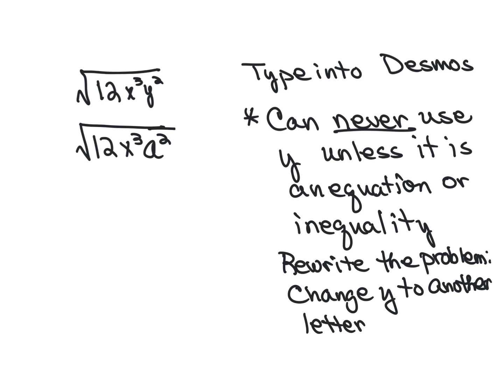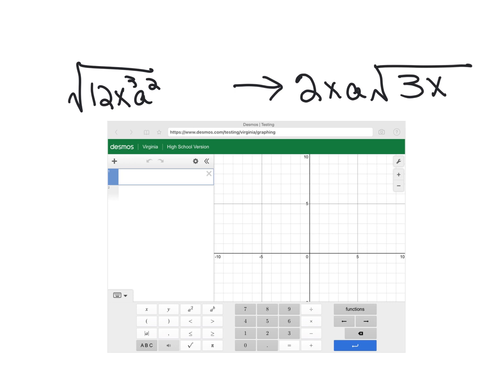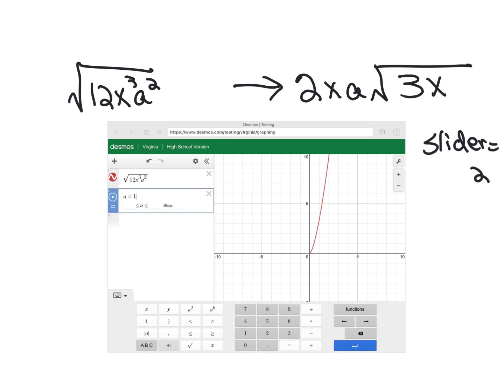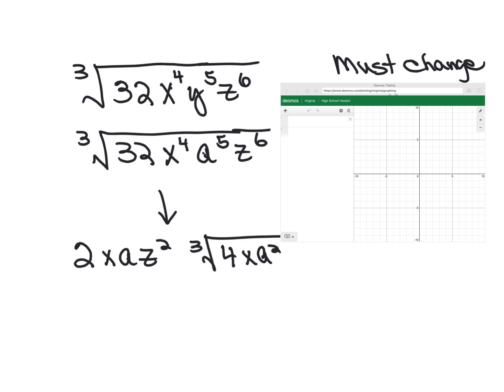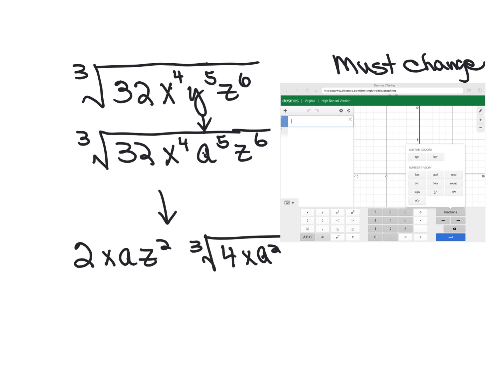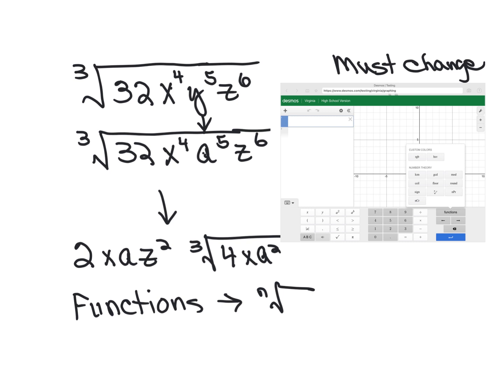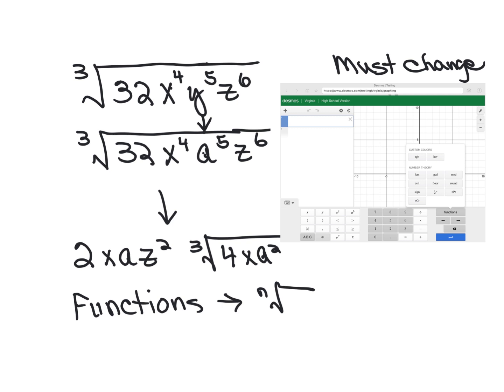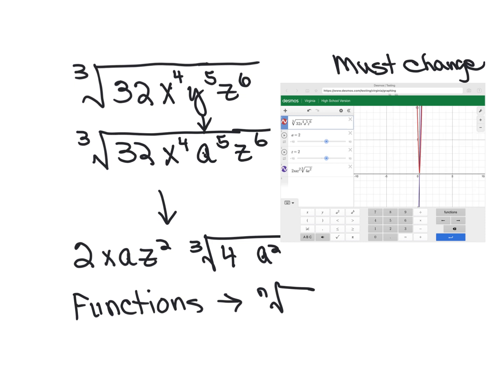Radicals on Desmos